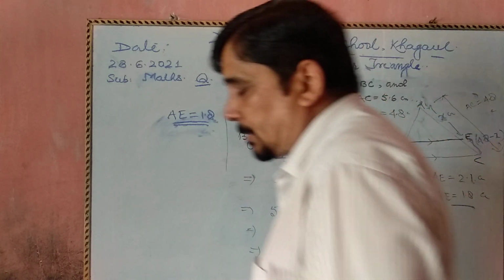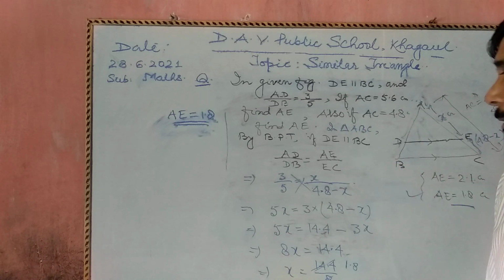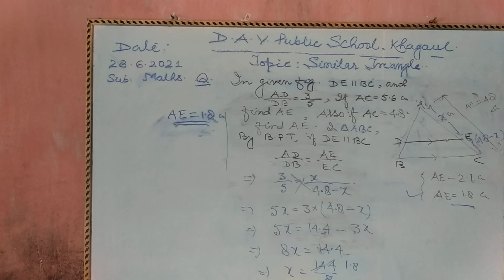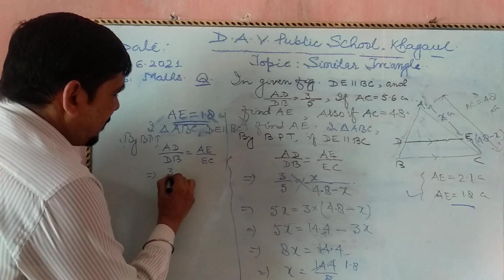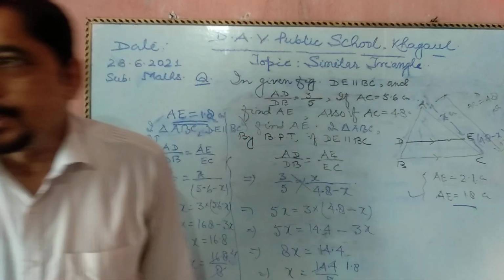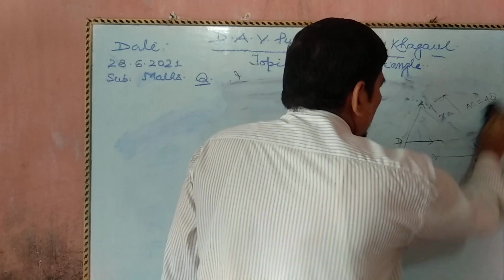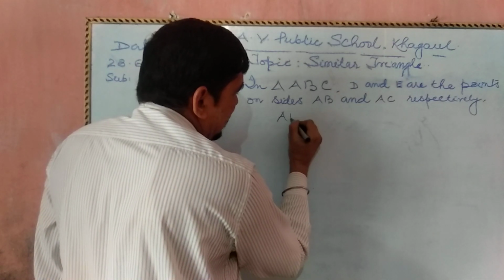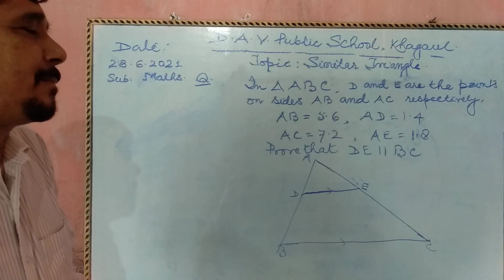Class 10 Topic Similar Triangle by S K Singh